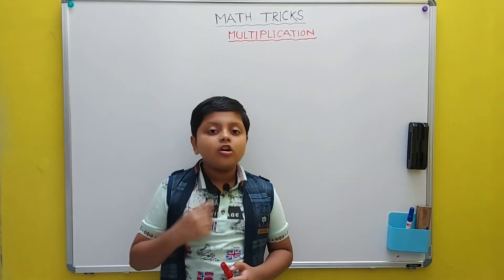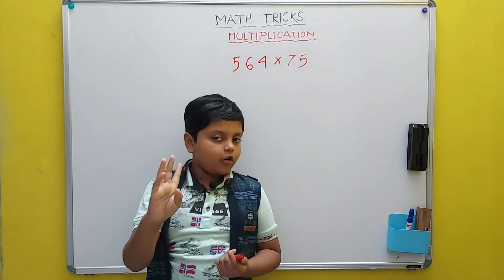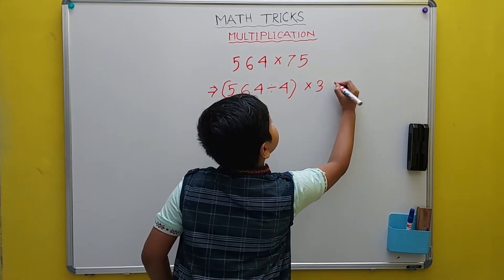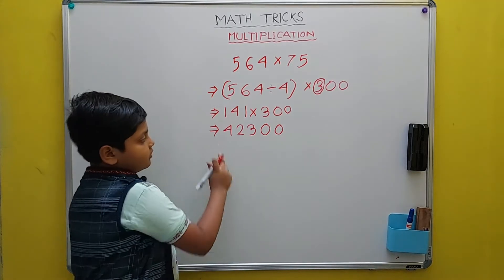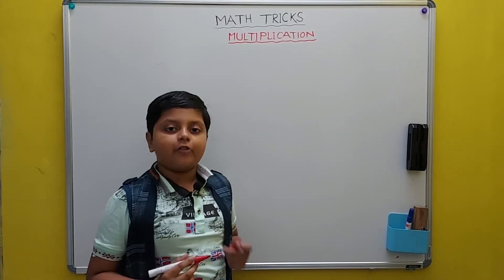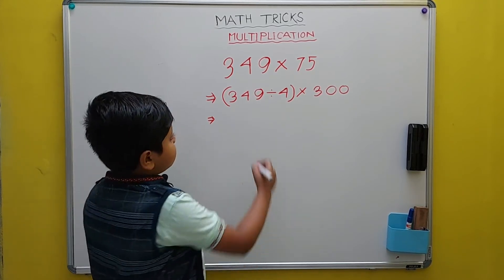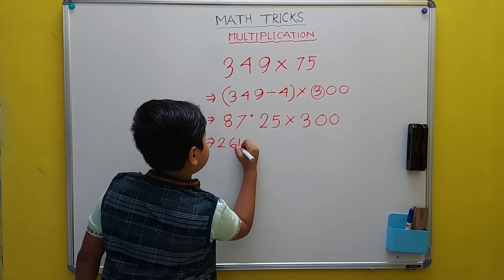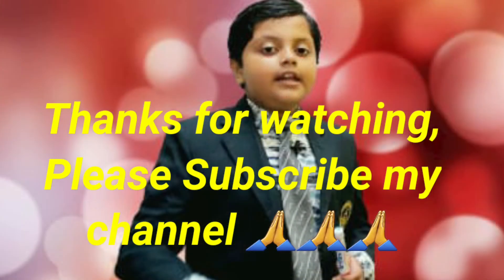Multiply any number by 75 very fast | Short multiplication tricks | Fast calculation | Vedio math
Multiply any number by 75 Very fast | Short Multiplication tricks | fast calculation | Vedic math| - In this Video, I am explaining the very easy and fast tricks to finding the Multiplication of any number with 75 in 2 or 3 second in your mind without the help of Pen and copy or your Calculator. And I hope after watching my math tricks Video you will be able to Multiplication of any number in your mind at anytime and anywhere. So please watch this Video and Learn the Tricks in easiest way. Rupam's Tutorial How to Multiply by 75 in english Vedic math Multiplication table 75 in english Shortcut tricks Multiplication Multiplication tricks Multiply Multiply tricks Multiply shortcut trick Fast multiplication trick Fast math trick Rupam's Tutorial Shortcut trick for multiply Best multiplication tricks Best multiplication method Simplification Simplification short trick How to multiply fast Multiplication of any digit number by 75 Easy multiplication tricks Hello friends, I am Rupam. I will teach you how to multiply any number with 75 in few seconds. Please watch this video and do like, share, comment and subscribe too my channel and press the bell button to get all notifications and please help me to grow my channel.🙏🙏🙏 Thanks for watching my video.🙏